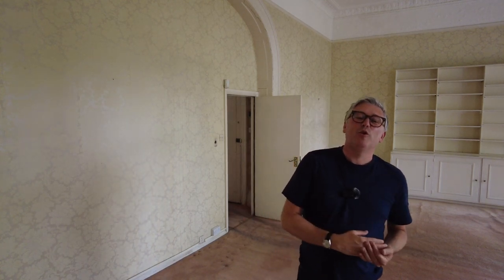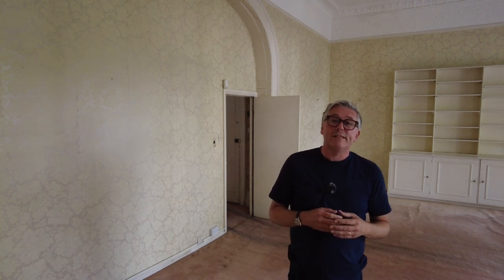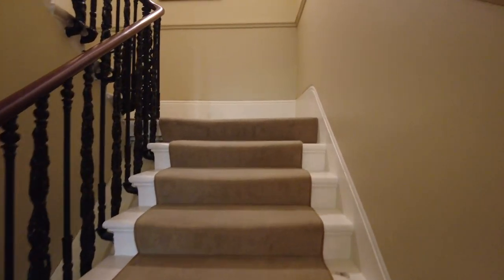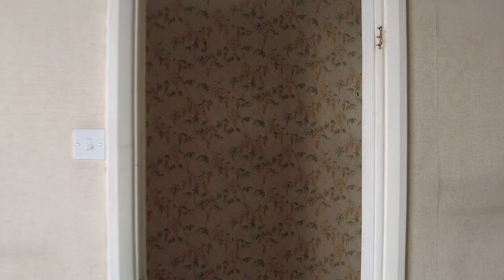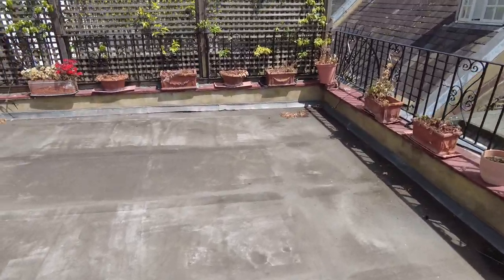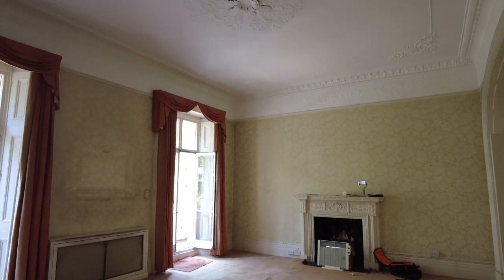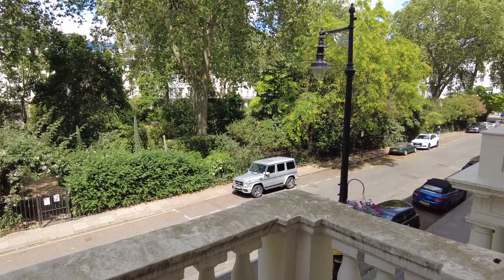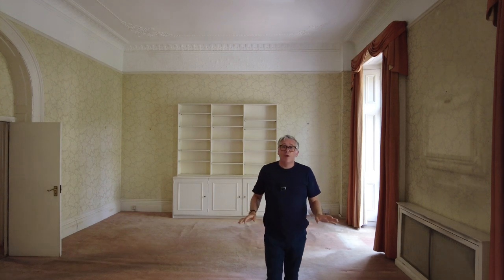A Property Project In Prime Pimlico, London, SW1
You need to channel your inner interior designer for this unique property tour. Up for sale for £1.35 Million and located in a hugely desirable side of London, Eccleston Square to be precise!

Eccelston Square was the brain child of Thomas Cubitt and built around 1830. It's a lovelt example of late Georgian Architecture.

Please get in touch if you'd like to know more or book a viewing...

Simon